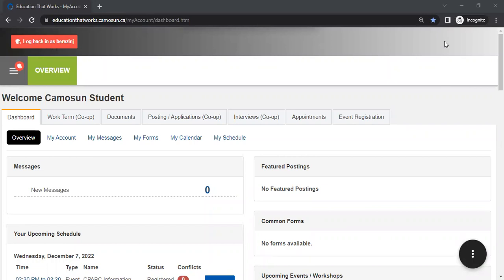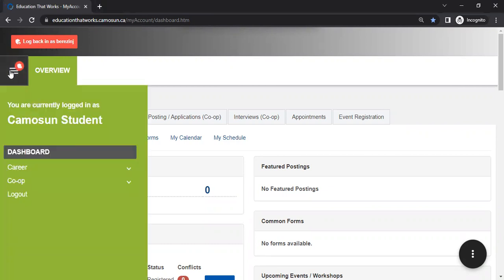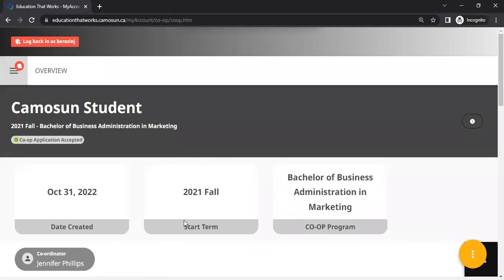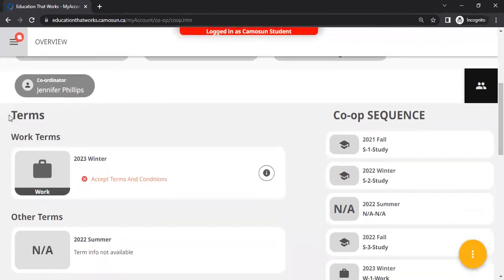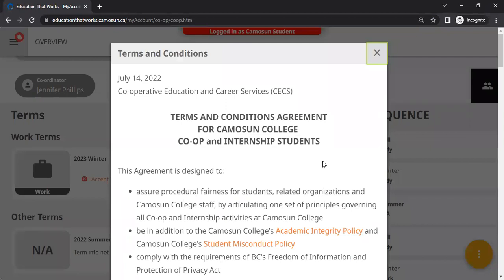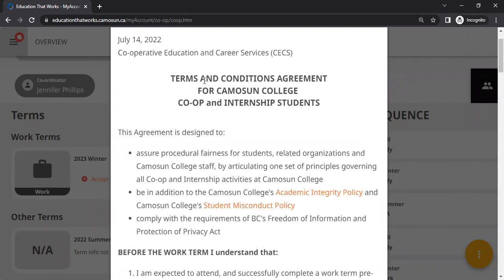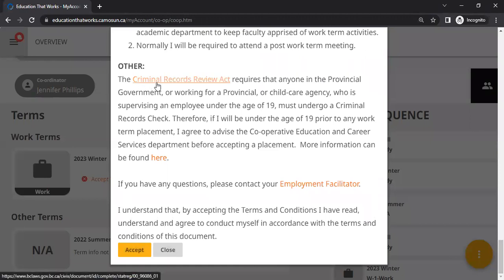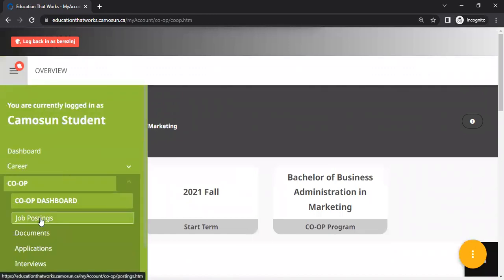How to Accept Terms and Conditions - Education That Works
In doubt about where or how to accept the terms and conditions to be able to see the co-op job postings? Take a look at this step-by-step video.